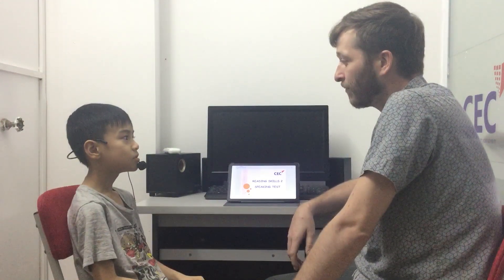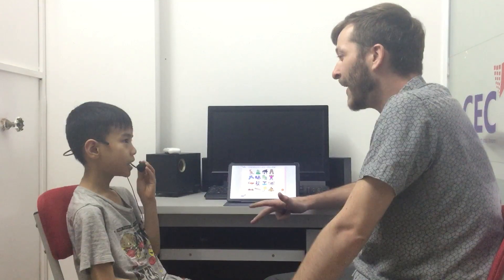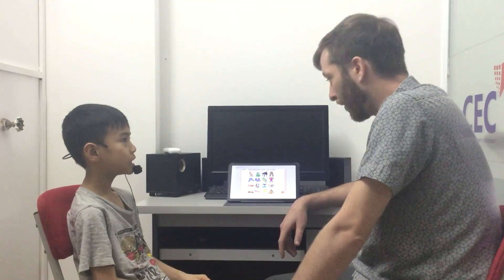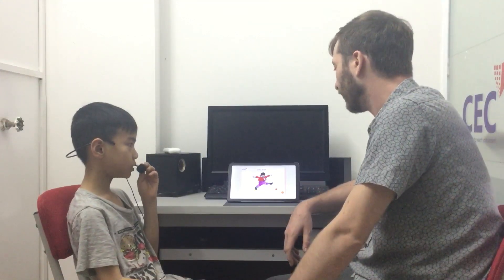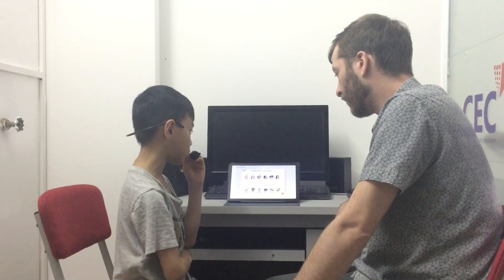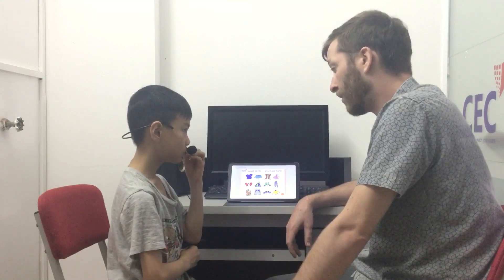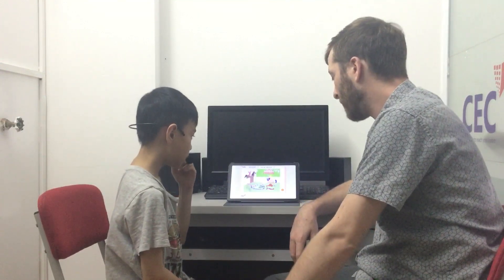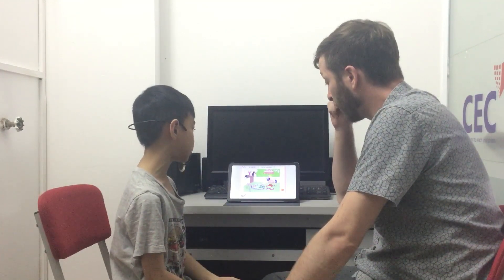CEC VQ2 | R2P | VIDEO TEST 1 | TƯỜNG LÂM